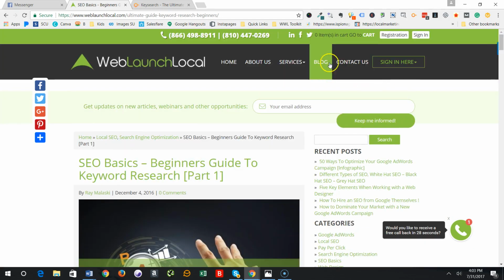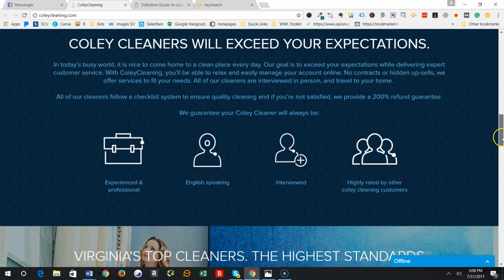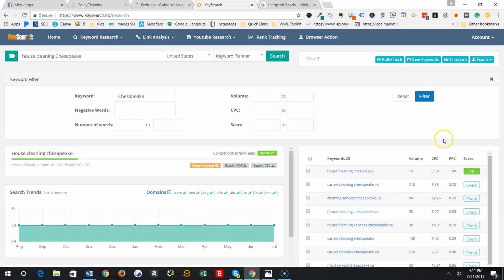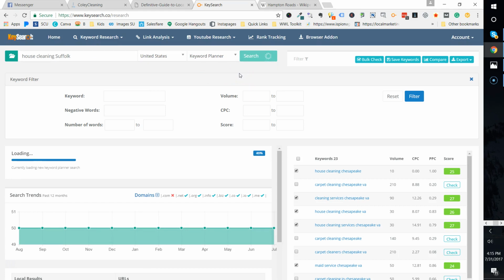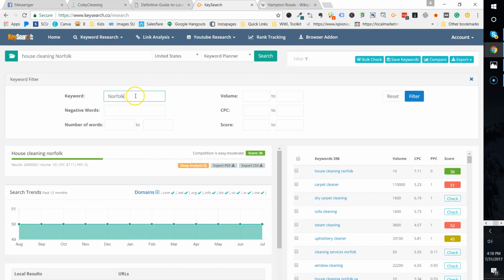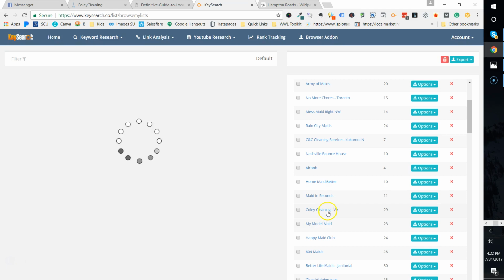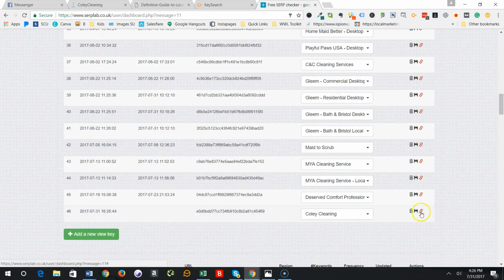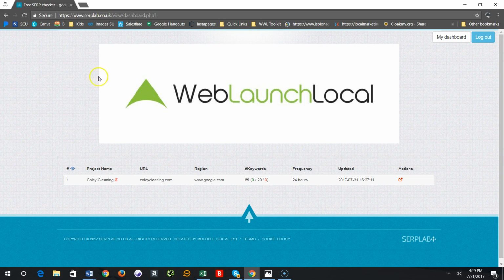Keyword Research (Basic)